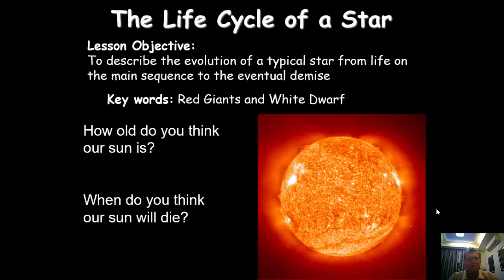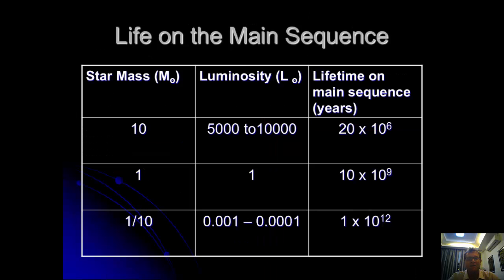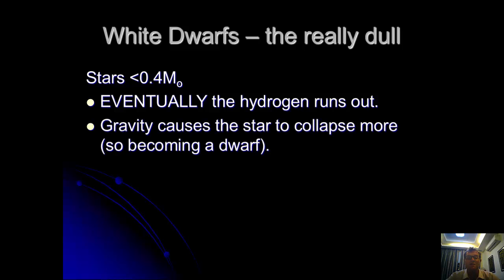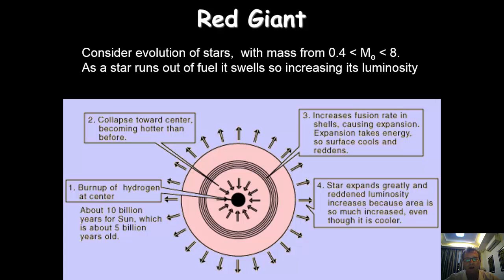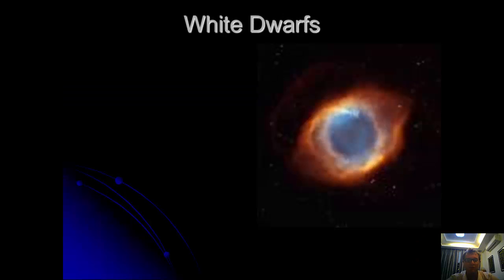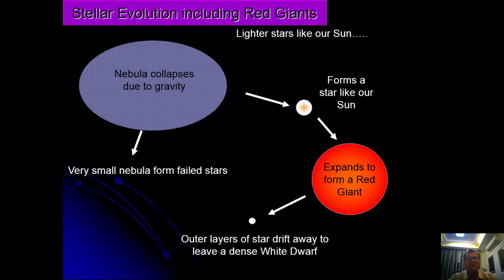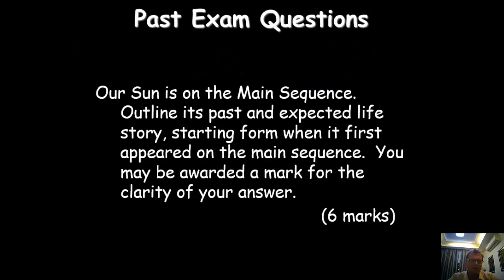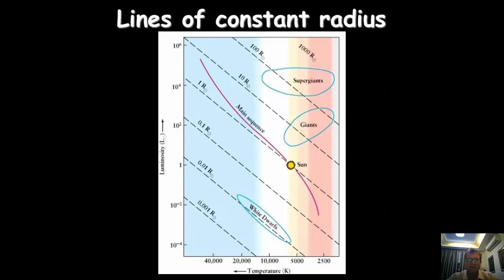Stellar evolution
Expalining the life cycle of stars of similar mass to our sun